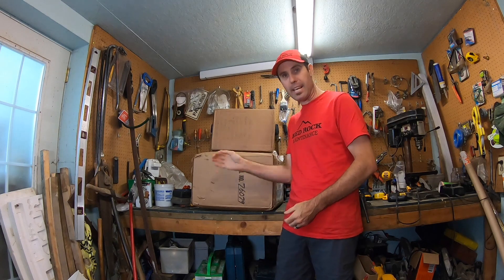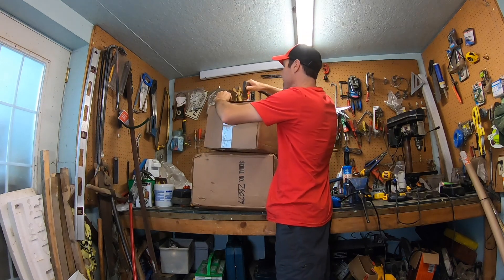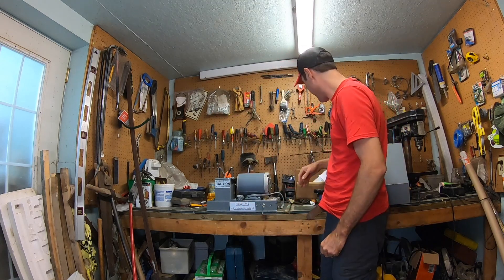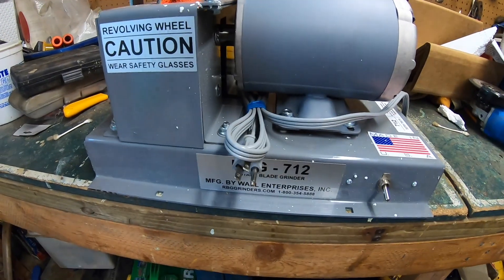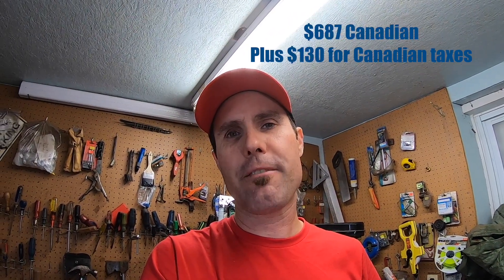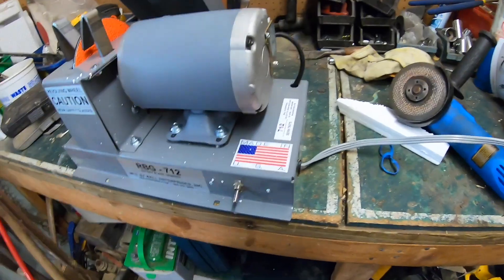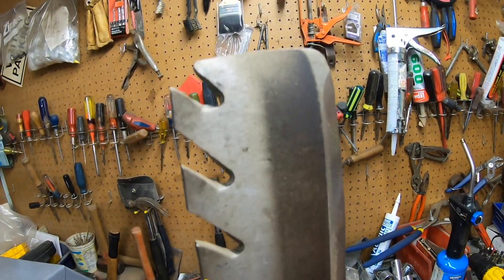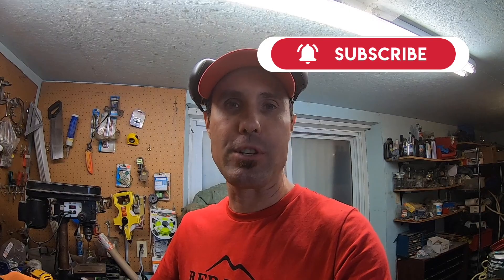RBG 712 Blade Grinder Unboxing and first look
I unbox the RBG 712 Blade Grinder and take a look at it. We also try it out for the first time.

OUR GEAR

Lawn Care

2 Stihl FS90R’s
1 Stihl FS91
ECho SRM 3020
2 StihlBR 700 Backpack Blowers
StihlRB400 Power washer
2 Echo PB8010 Backpack Blowers